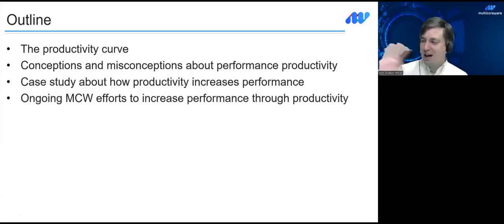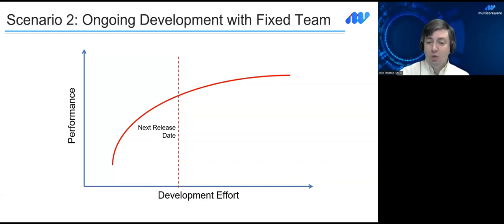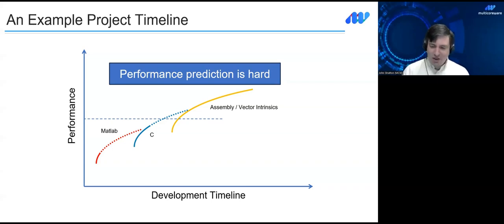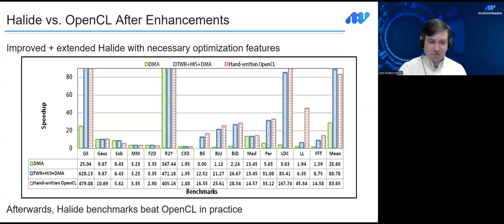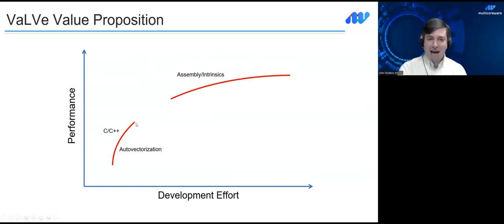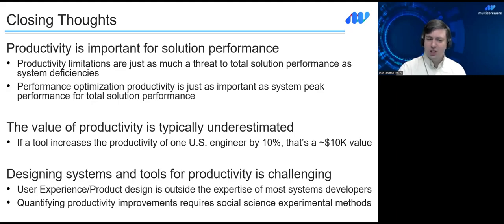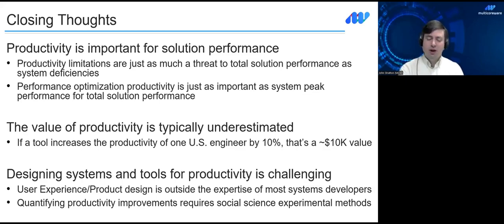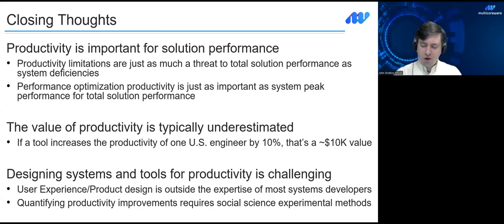How can you Elevate Total Solution Performance through Software Performance Productivity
Are you familiar with the metrics that guide technical experts in evaluating systems – performance per Watt, performance per dollar? Or perhaps, the metrics that resonate with business executives – time to market, total cost of adoption? While these metrics play a pivotal role in decision-making, there's a critical aspect often overlooked – the productivity effects of business decisions.

At Multicoreware, we're on a mission to redefine the benchmarks that underpin success in the tech landscape. And in this webinar, we will share compelling insights into scenarios where seemingly comparable solutions took unexpected turns. Take, for example, a software stack designed for programming a DSP. Despite lacking a theoretical performance advantage, its ease of use enabled it to outperform alternatives. Why? Because the engineers had the luxury of time and increased productivity to explore additional optimizations.

Get ready to challenge conventional thinking and explore a more comprehensive approach to business value. Join us in this webinar where we showcase illuminating real world examples from our products and technical capabilities to illustrate how embracing productivity can be the game-changer your projects need.